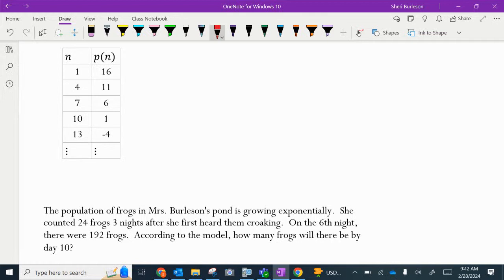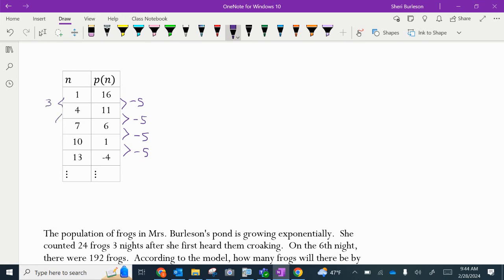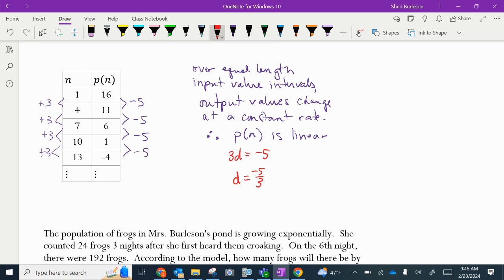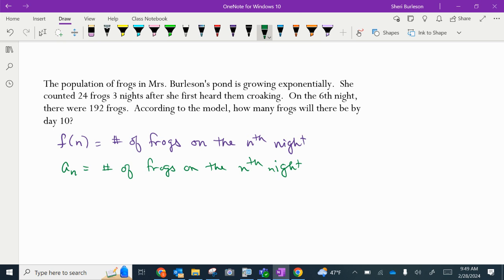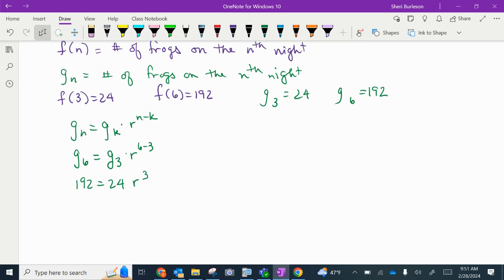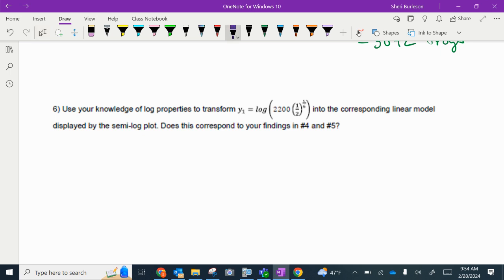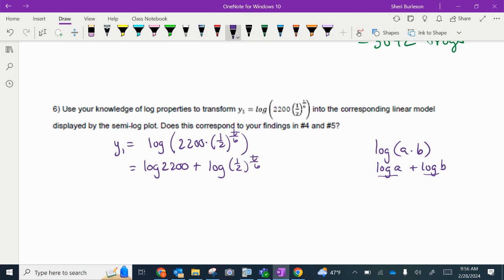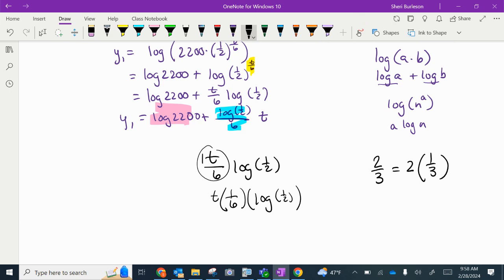Untitled: Feb 28, 2024 9:59 AM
Natural Logarithm Integration